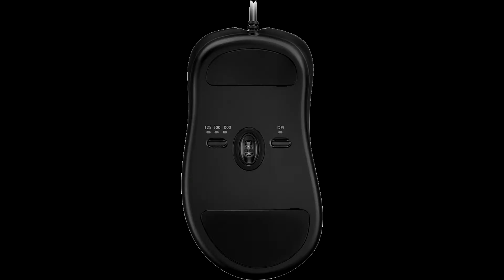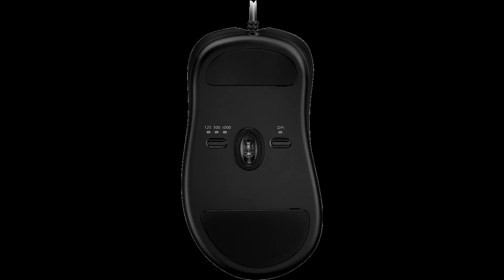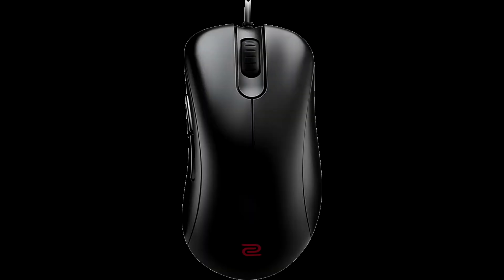BenQ Announces Matte Black Version of Zowie EC Series Gaming Mouse